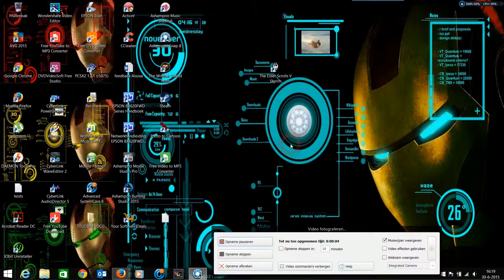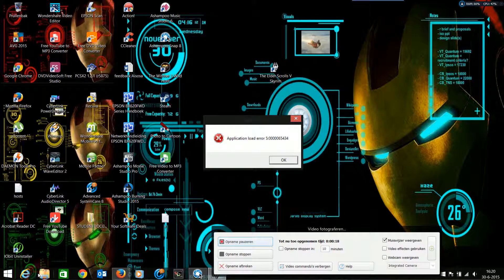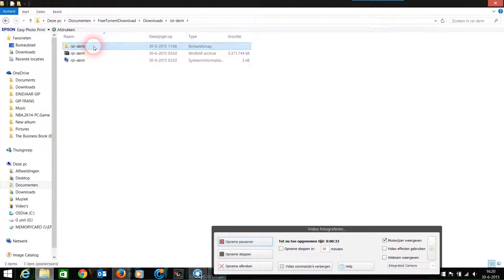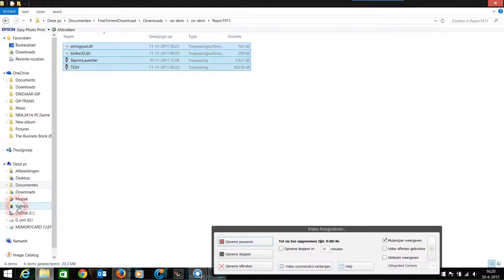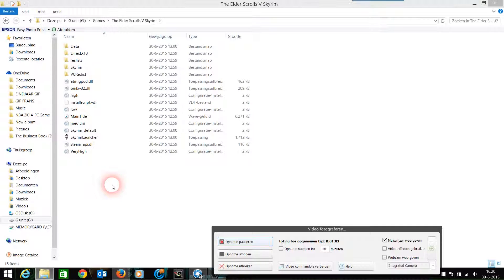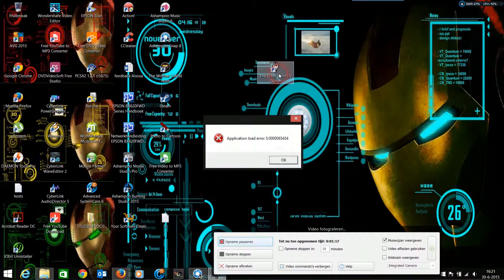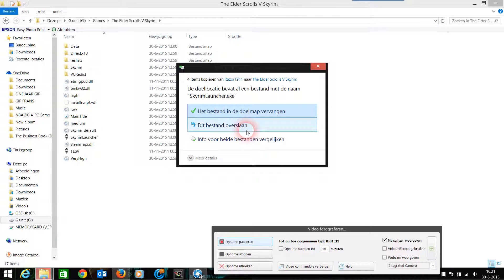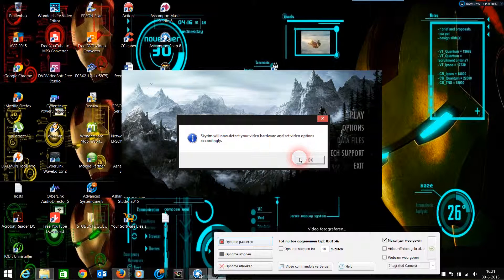How to Fix Steam error 0000065434 (the Elder Scroll vs Skyrim)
If it helps please like